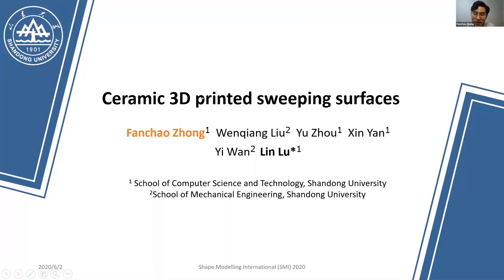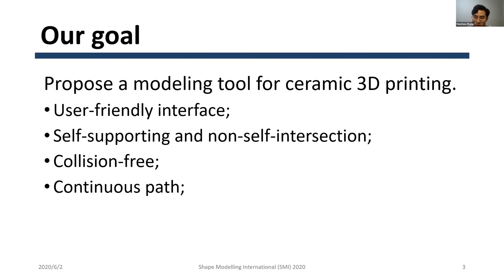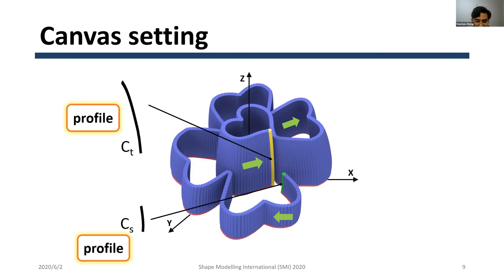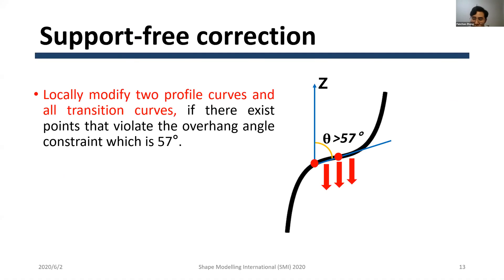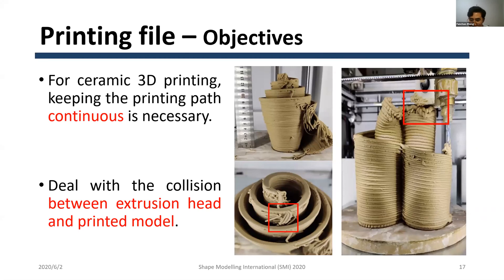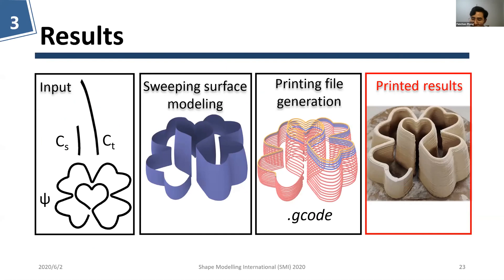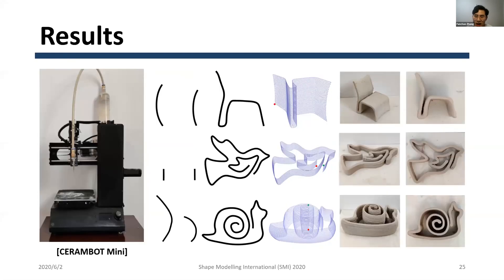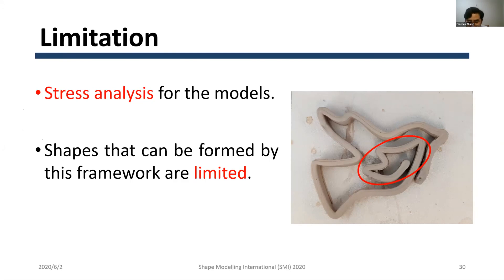Ceramic 3D printed sweeping surfaces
Author： Fanchao Zhong, Wenqiang Liu, Yu Zhou, Xin Yan, Yi Wan, Lin Lu

Ceramic 3D printing has gained rapid development in recent years. Especially, desktop ceramic 3D printers get more and more popular for designers, artists, and makers to work with clays. As a highly viscous pseudoplastic liquid, the printing material clay produces featured aesthetics, and also indicates several manufacturing constraints. There are barely customized modeling tools for ceramic printing. Targeting for ceramic printing, we present a user-interactive modeling and fabricating framework using sweeping lines as the design tool. We integrate the ceramic printing constraints like self-supporting and collision-free in the modeling stage. Then we propose a customized method for generating the printing file, with the guarantee that the extruder traces a single continuous path without starts and stops. To fulfill this goal, we compute an adaptive zig-zag path along the sweeping surface. During the fabrication, our continuous path avoids the potential collision between the printing head and the physical model. Moreover, we optimize the extrusion amount along with the extruder movement, such that overlap between neighboring layers is appropriate in terms of both model stability and cost-effectiveness. We demonstrate the fabrication process and physical results to validate our method.